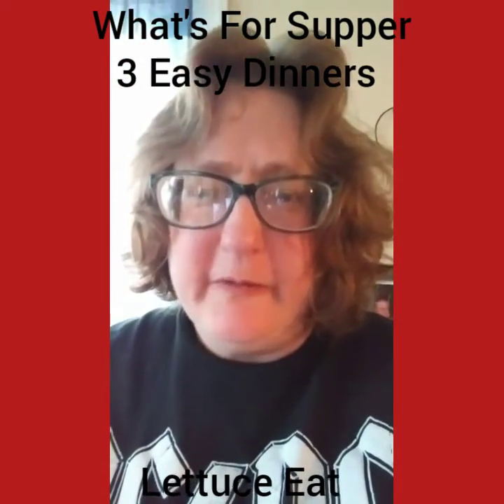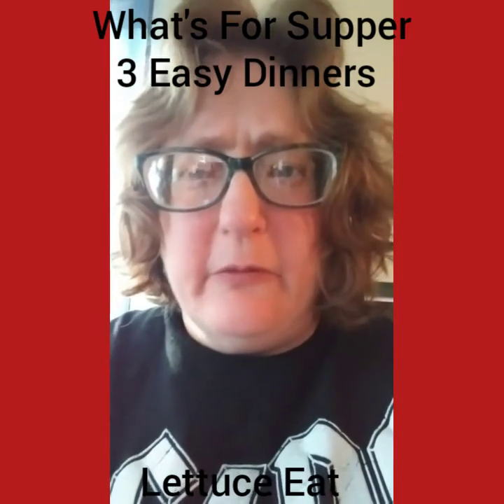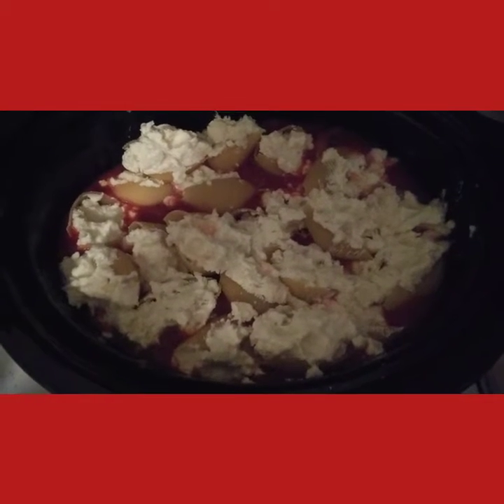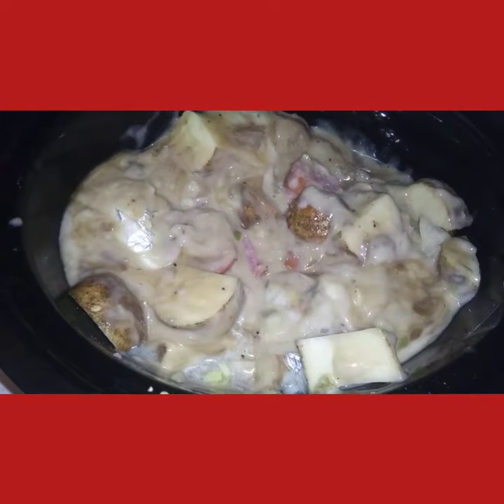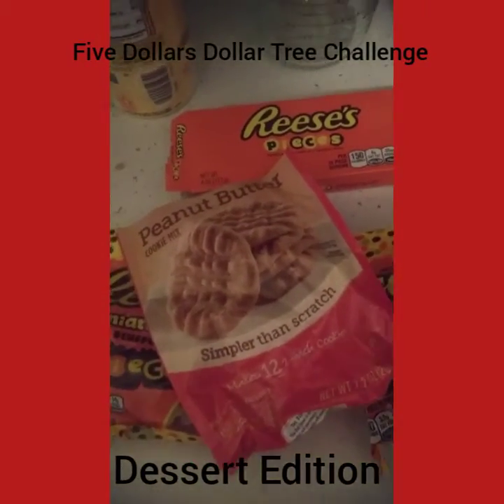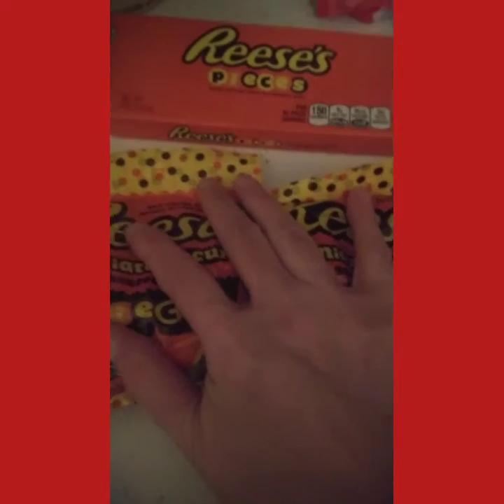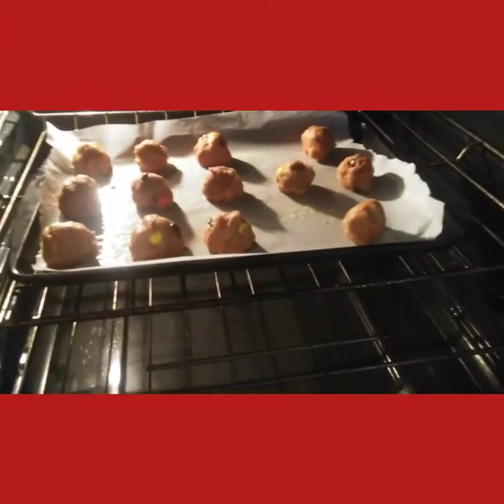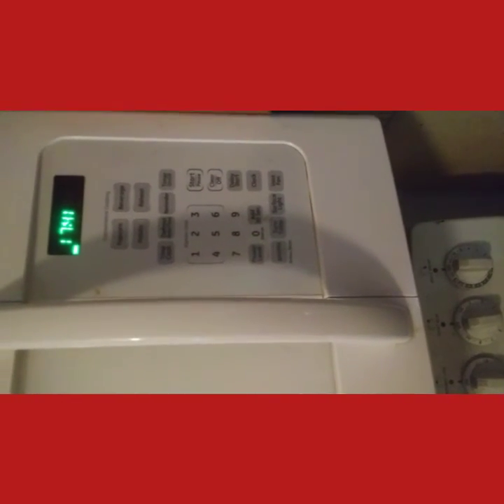What's For Supper 3 Easy Dinners Plus A Dollar Tree Dessert.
3 easy dinners and a dessert, with some of my photos from the weekend.